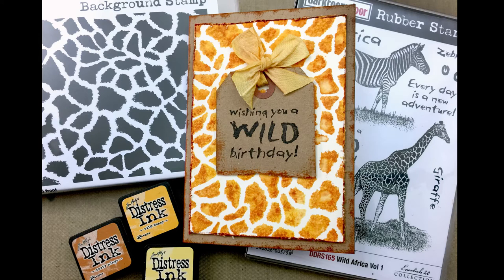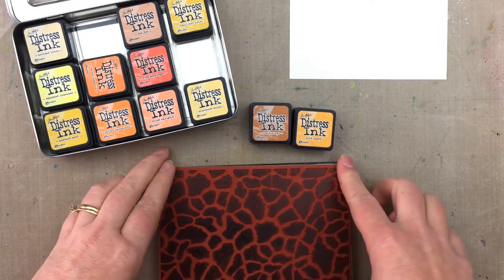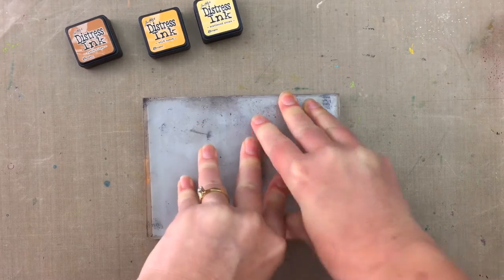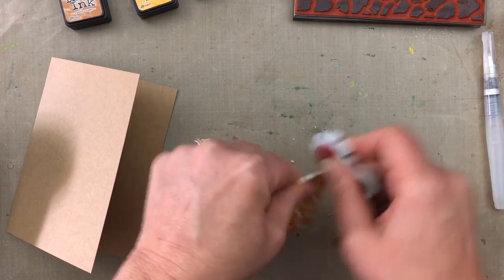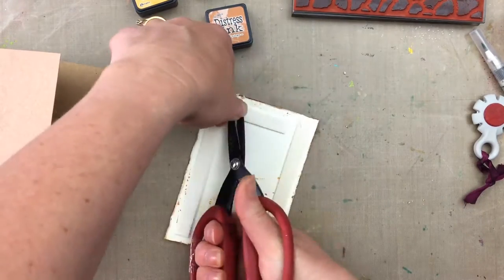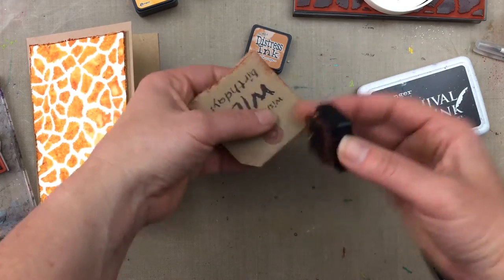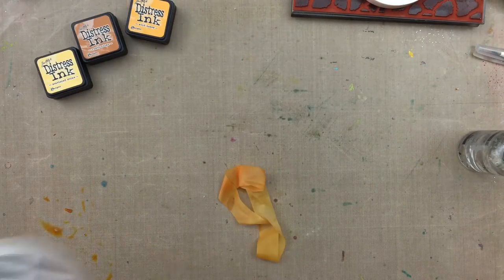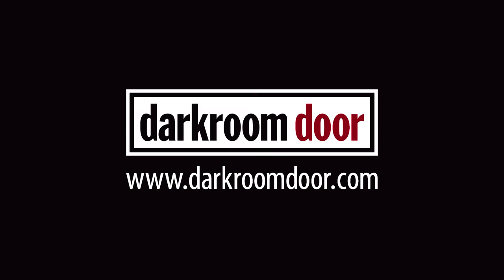Watercolour Distress Giraffe Background Birthday Card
Rachel Greig shares how to create blended colours with Distress Inks, colour satin seam binding and create a birthday card with the Darkroom Door Giraffe Background Stamp!